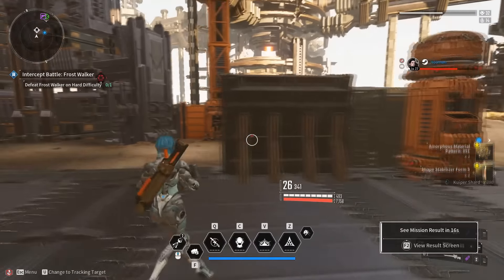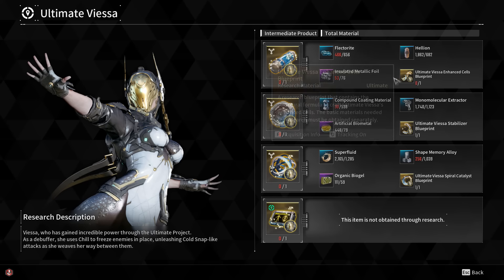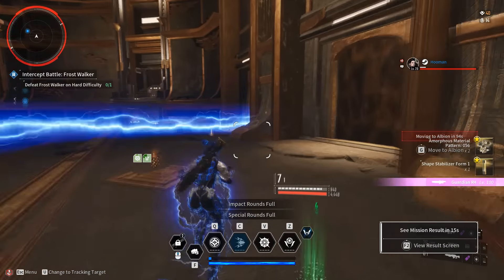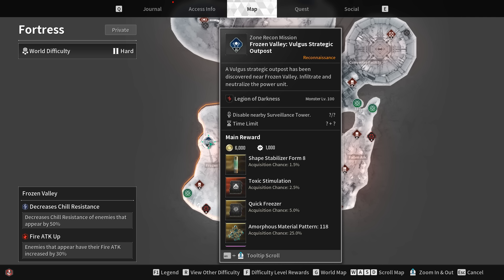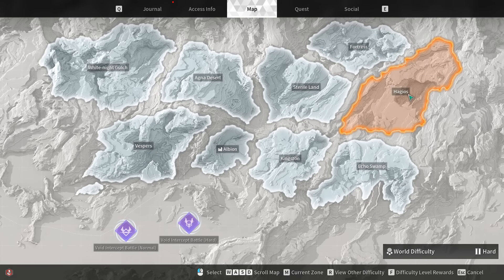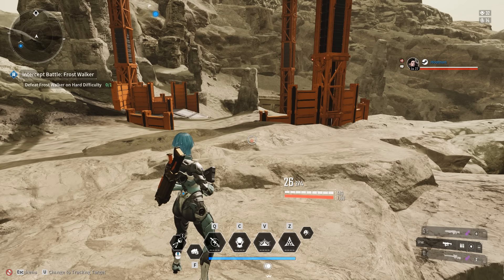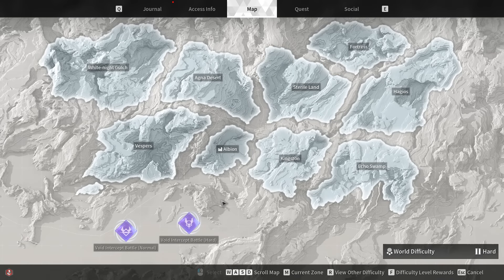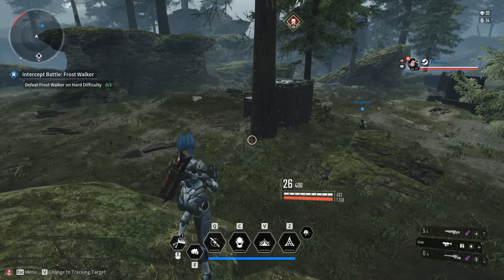Unlock ULTIMATE VIESSA with EASY farm rotation (detailed guide)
Finished my grind a few hours after editing the video. Somehow the easiest part (pattern 56) took me the longest! Good luck gang!

Fortress South West   - Frozen Valley event (material 118)
Hagios South               - Dune Base event (material 108)
Agna Desert North      - The storage event (material 91)
Vesper North                - Moonlight Lake event (material 75)
Hard executioner kill   - Magister Lab dungeon HARD (material 56)

Sharen Modules = Skill Extension + Maximize Duration + Battle of Stamina (for stealth duration)